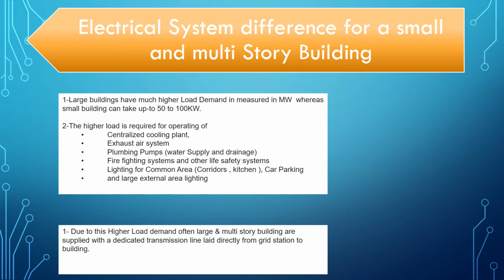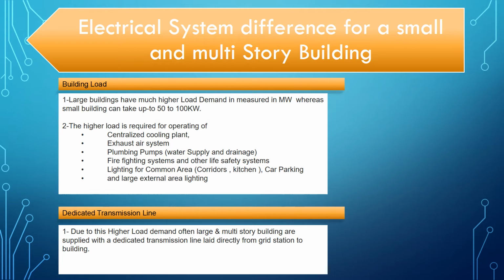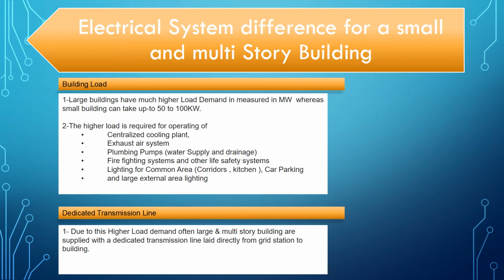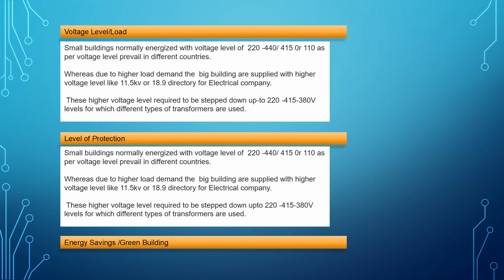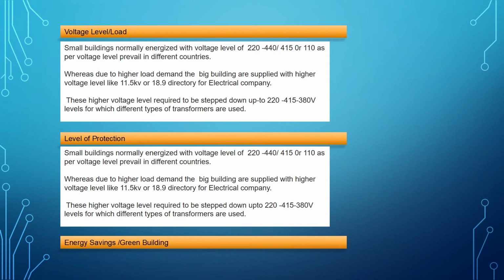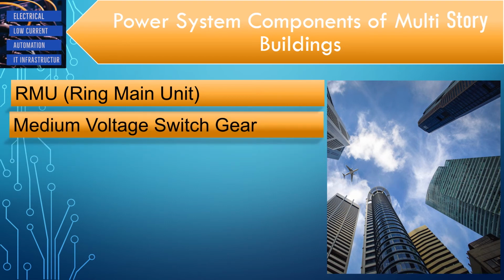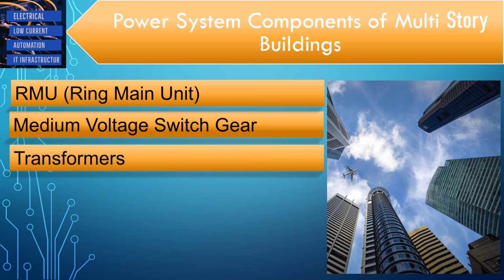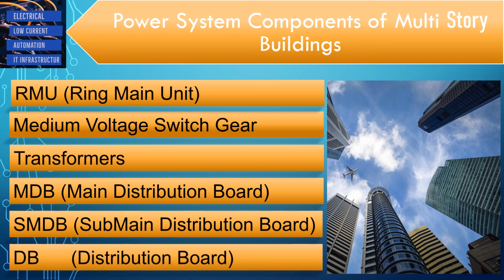Electrical System of High Rise /Multi Story Building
This Video from TECH INFIELD the summery of electrical system components / Equipment  used to deliver the electrical power from GRID station to End point equipment.